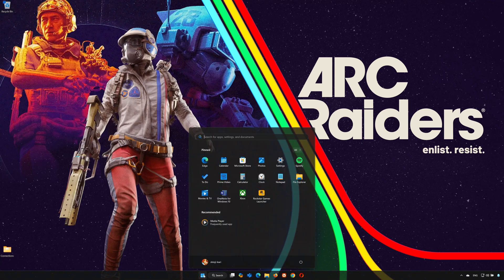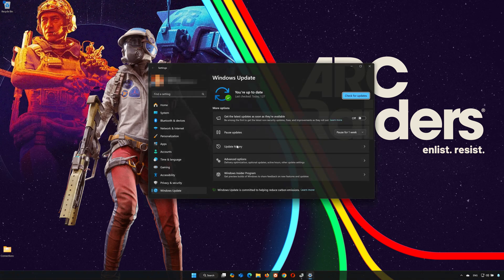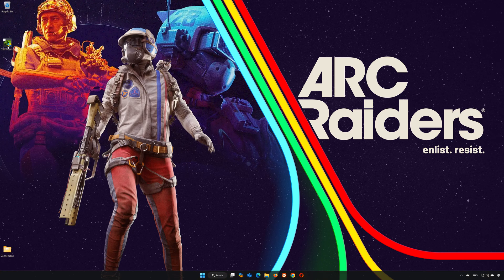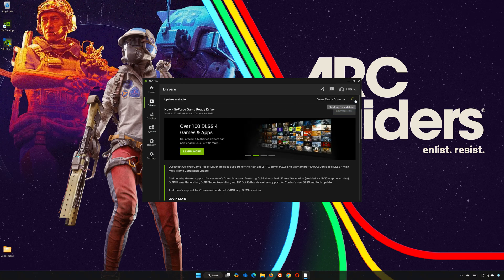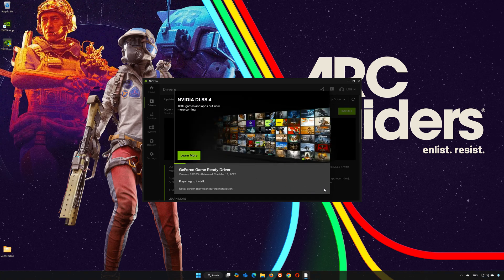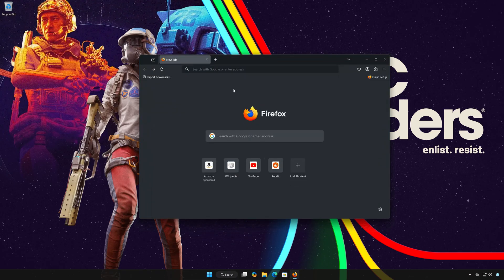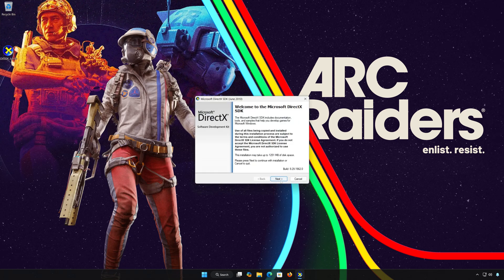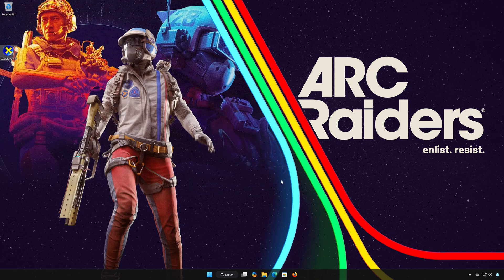ARC Raiders Error The UE-Pioneer Game Has Crashed Fatal Error/LowLevelFatalError FIX🎮🔥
Are you getting the fatal crash error when launching or playing Arc Raiders on PC?
Error message:
“Arc Raiders Has Crashed! UE-PioneerGame GPU Crash Dump Triggered / Fatal Error”
Don’t worry — this video will walk you through the exact steps to fix it and get back in the game!

CHAPTERS

00:00 Intro
00:18 Solution 1
01:08 Solution 2
03:18 Solution 3
04:41 Outro